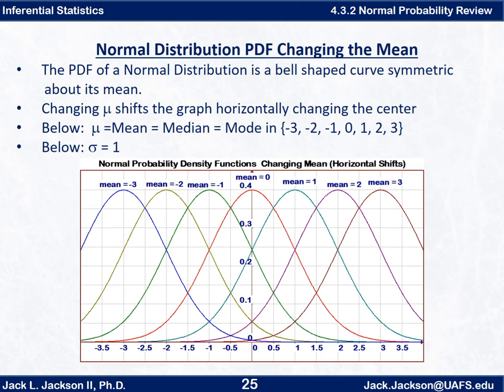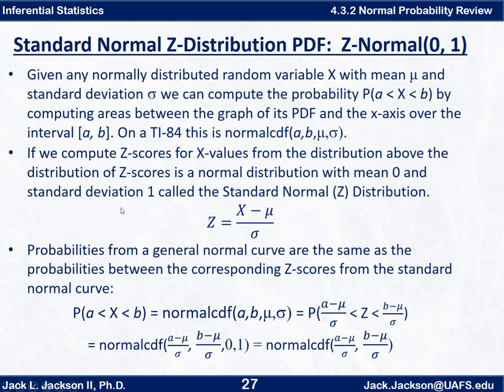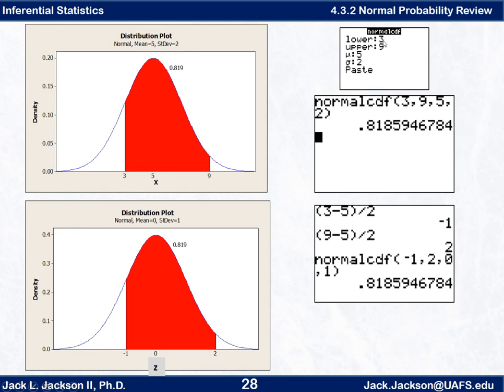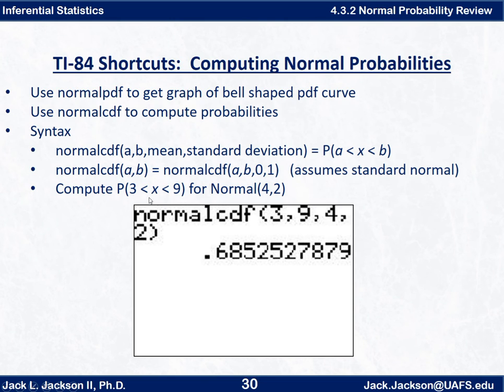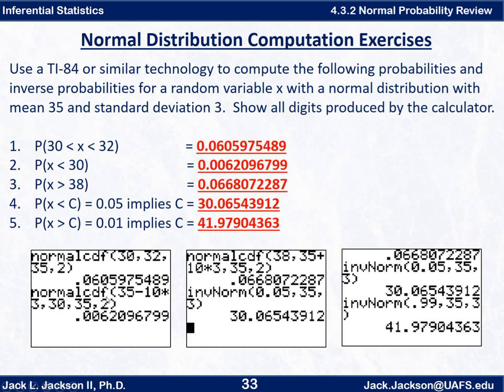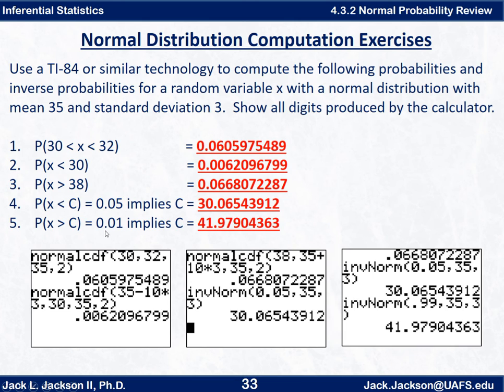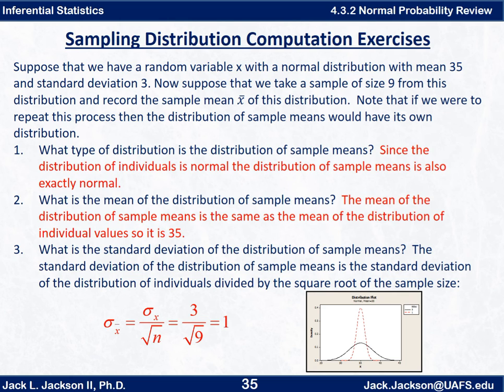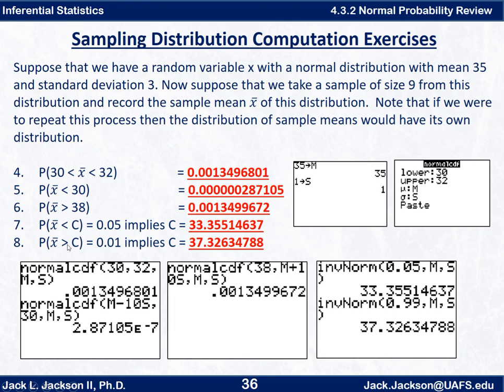Statistics 4.3.0 Normal and Sampling Distribution Review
In preparation for deriving confidence intervals for the mean we review properties and computations with normal distributions and sampling distributions of the sample mean.